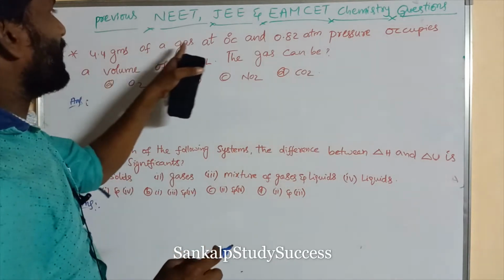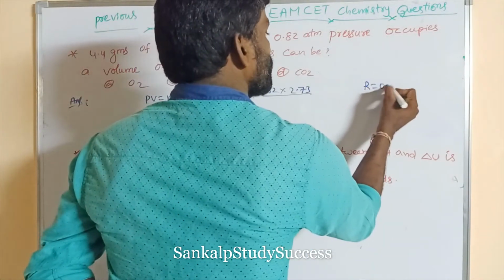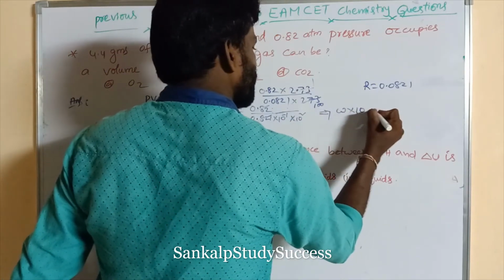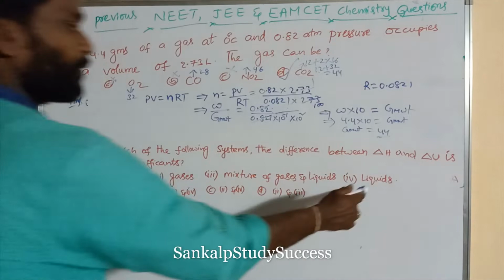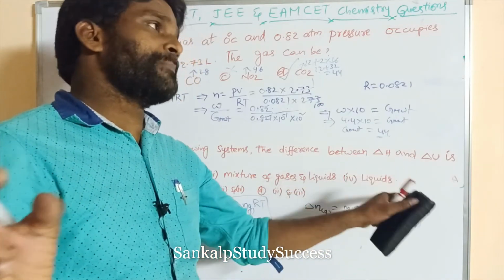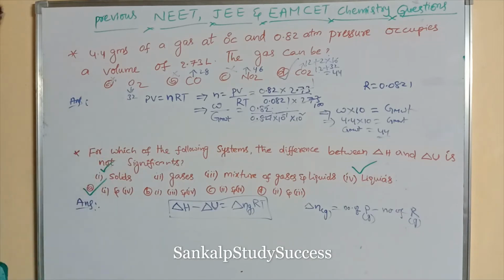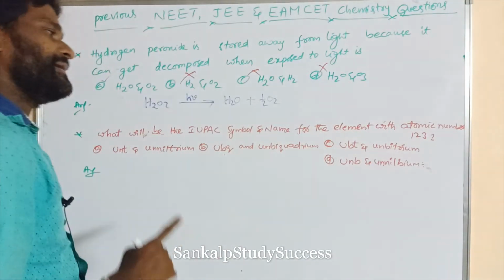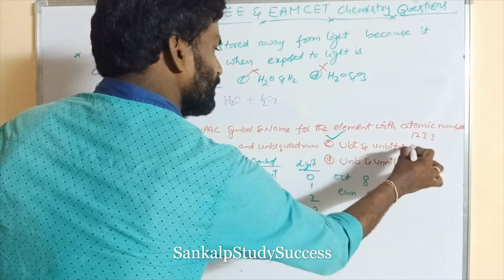6.Important Questions From CHEMISTRY || EAMCET,EAPCET,IIT-JEE,NEET || Series 6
By
SankalpStudySuccess